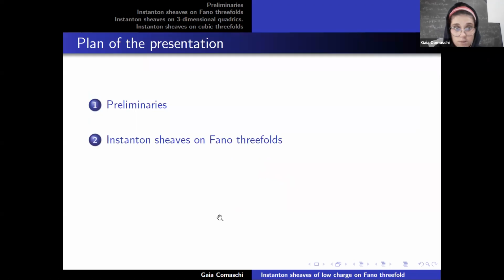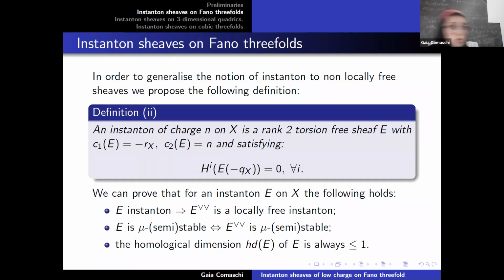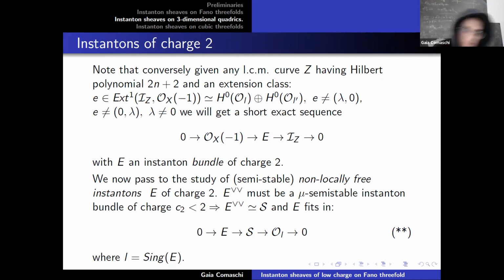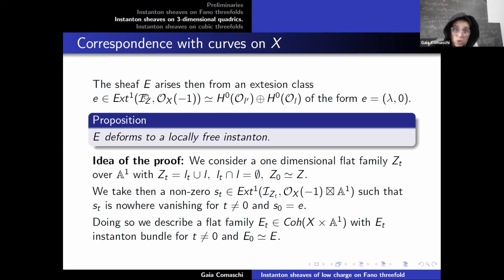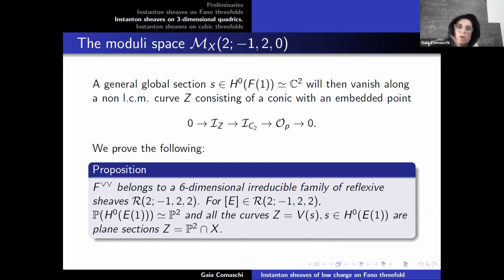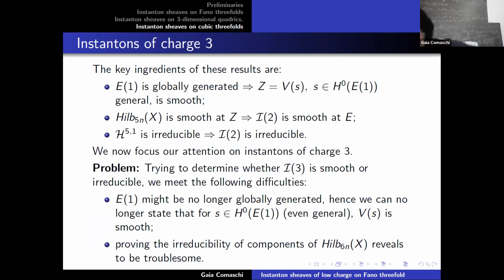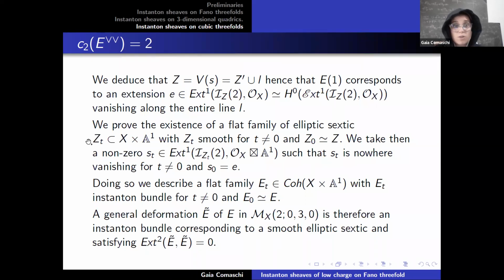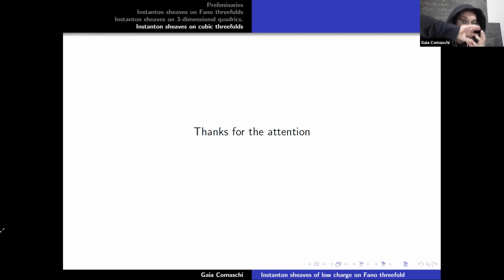"Instanton sheaves of low charge on Fano threefolds" by Gaia Comaschi (UNICAMP)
"Instanton sheaves of low charge on Fano threefolds"

Talk by Gaia Comaschi (UNICAMP) on June 16, 2021

Let X be a Fano threefold of Picard number one and of index 2 + h, h = 0, 1.
An instanton sheaf of charge k on X is defined as a semi-stable rank 2 torsion free sheaf F with Chern classes c1 = −h, c2 = k, c3 = 0 and such that F(−1) has no cohomology. Locally free instantons, originally defined on the projective space and later generalised on other Fano threefolds X, had been largely studied from several authors in the past years; their moduli spaces present an extremely rich geometry and useful applications to the study of curves on X. In this talk I will illustrate several features of non-locally free instantons of low charge on 3 dimensional quadrics and cubics. I will focus in particular on the role that they play in the study of the Gieseker-Maruyama moduli space MX(2; −h, k, 0) and describe how we can still relate these sheaves to curves on X.